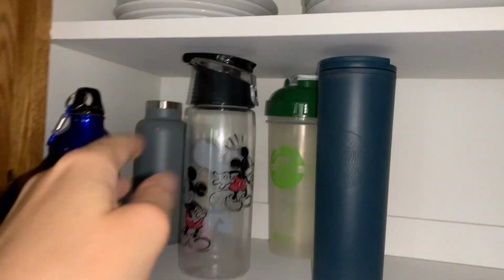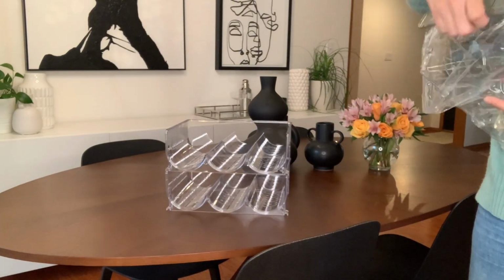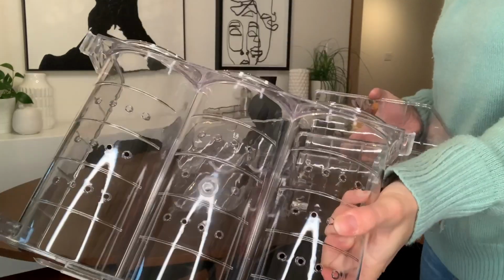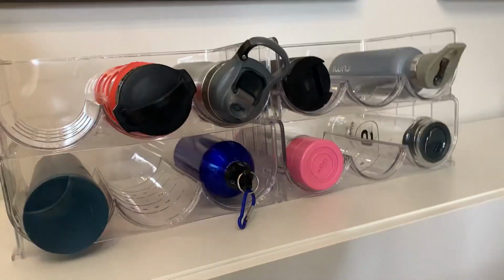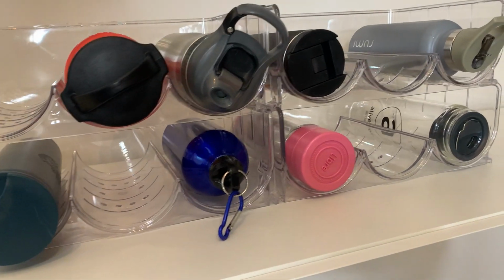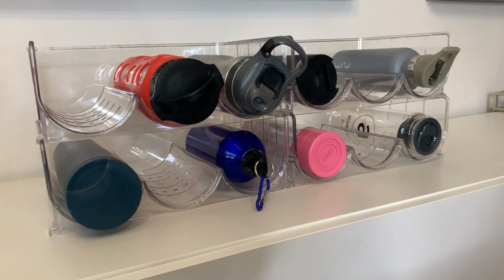How to store your To-Go Mugs and Water Bottles (Solution Inside!)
See product here: Canada